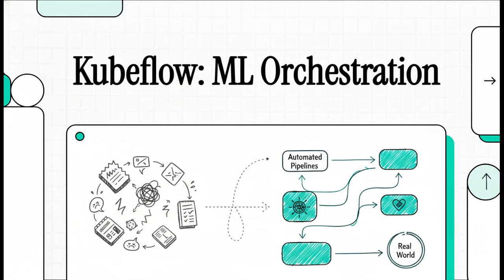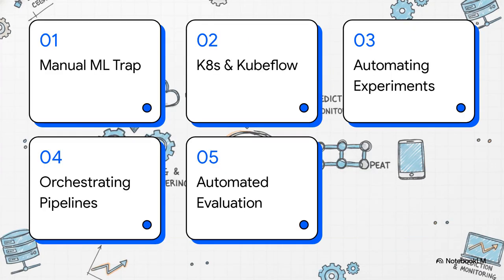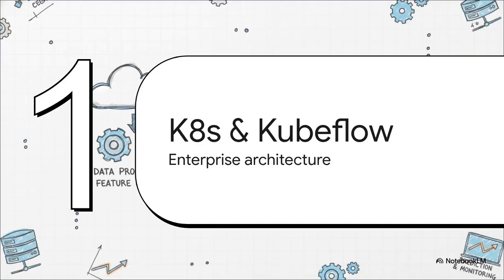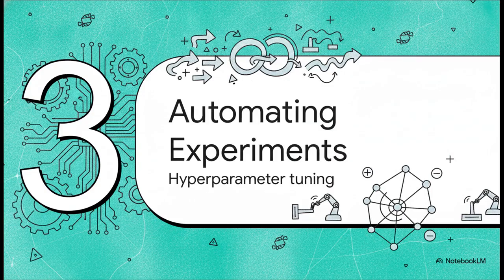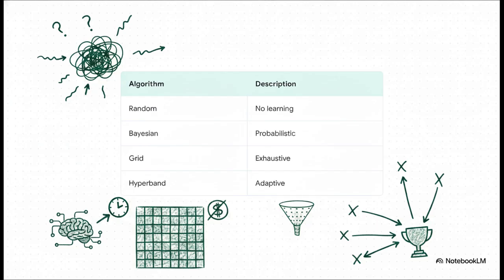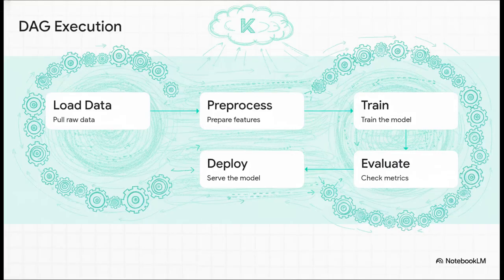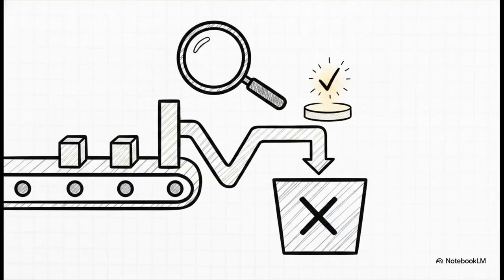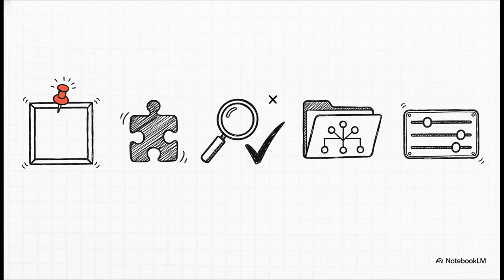Kubeflow Pipelines: Automate Your Entire ML Workflow on Kubernetes From Data - Deployment with Code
You pull data in one notebook. Train in another. Manually check
the metrics. Manually copy the model. Manually deploy it. Every
retraining is the same half-day of clicking through the same
steps in the same order, hoping nothing is forgotten. When you
are on leave, nobody else can run it. When it breaks, nobody
knows which step failed.

This does not scale. And it does not survive.

In this video we cover Kubeflow Pipelines end to end — how to
take the individual pieces of an ML workflow and orchestrate
them into a single automated, reproducible pipeline that runs
natively on Kubernetes, complete with an evaluation gate that
prevents bad models from ever reaching production. Every stage
is backed by real Python code, and the pipeline reuses the
MLflow and Feast components we built earlier in this series.

This is Video 4 in the MLOps Zero to 40 LPA series on AIOps
Academy. This is an AI-generated educational video produced
using Google NotebookLM.

What Kubeflow Pipelines are and why ML workflows belong in
an orchestrated DAG rather than in notebooks and someone's head

What a pipeline component is and why running each step in its
own isolated container matters for reproducibility, scalability,
and fault isolation

How Kubeflow Pipelines compares to Airflow and Metaflow and
when to choose each one

How to build pipeline components by decorating Python functions
with the KFP v2 SDK

How data passes between components automatically using input
and output artifacts

How to wrap the Feast feature retrieval from Video 3 as a
pipeline component

How to run MLflow experiment tracking from Video 2 inside a
training component logging to a central in-cluster MLflow server

How to build an automated evaluation gate that decides whether
a model qualifies for deployment with no human in the loop

How to register and promote a model to Production automatically
using the MLflow Model Registry when it passes the gate

How to assemble components into a full pipeline DAG with a
conditional deployment branch

How to compile a pipeline to a portable YAML specification and
submit it to a Kubeflow cluster

How to schedule recurring pipeline runs so models retrain
automatically on fresh data

Five production best practices and four real interview questions
with answers

CODE COVERED IN THIS VIDEO

A Feast feature retrieval component built with the KFP v2
component decorator

A training component running scikit-learn with full MLflow
tracking and emitting Model and Metrics artifacts

An evaluation gate component that returns a pass or fail
decision against an accuracy threshold

A deployment component that registers the model and promotes
it to Production in the MLflow Model Registry

A complete pipeline definition wiring all components into a
DAG with a conditional deployment branch using dsl.If

Pipeline compilation to YAML and submission to a Kubeflow
cluster with runtime arguments

Kubeflow Pipelines
KFP v2 SDK
Kubernetes
MLflow Tracking and Model Registry
Feast Feature Store
scikit-learn
Docker containers per component
Apache Airflow and Metaflow (comparison)

What is a Kubeflow Pipeline component and why does running
each in its own container matter

How does data pass between components in Kubeflow Pipelines

How would you implement an automated evaluation gate so only
qualifying models deploy

What is the difference between Kubeflow Pipelines and Airflow
and when would you choose each